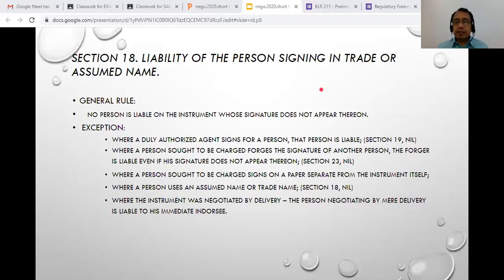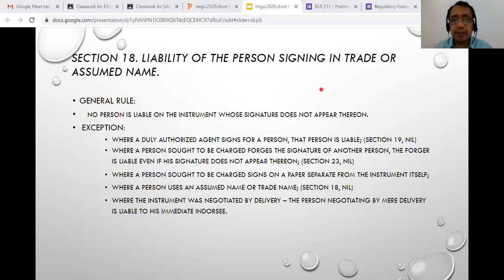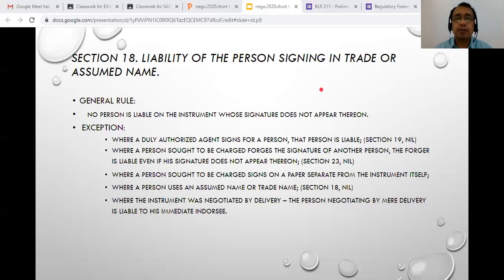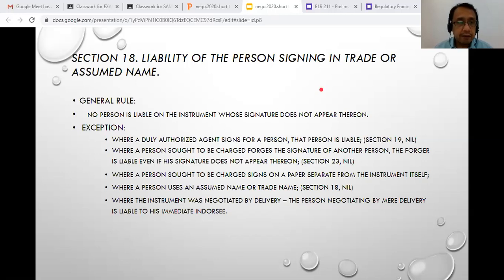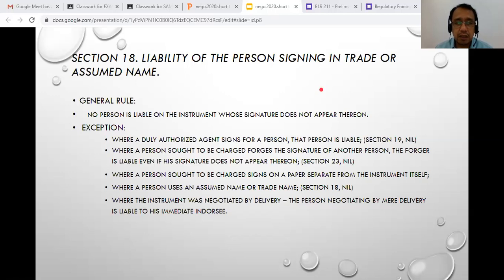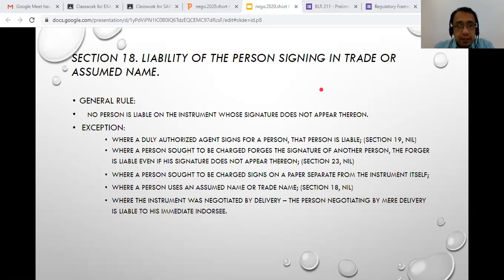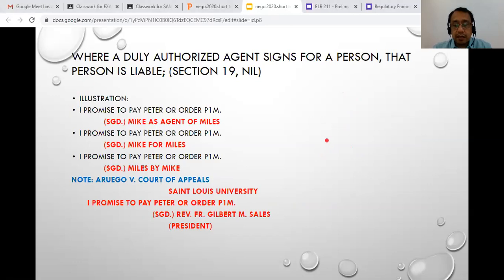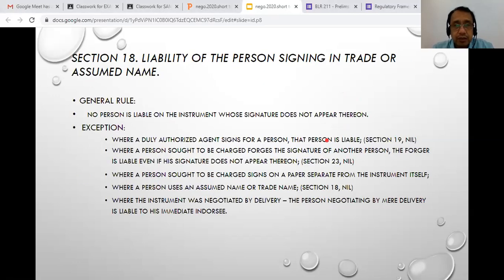Sec 18 to 23, NIL